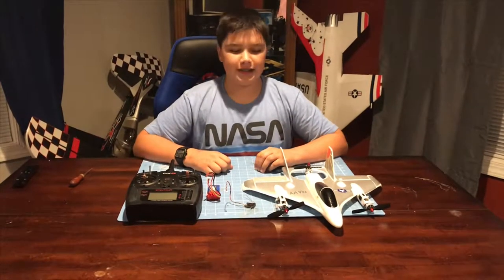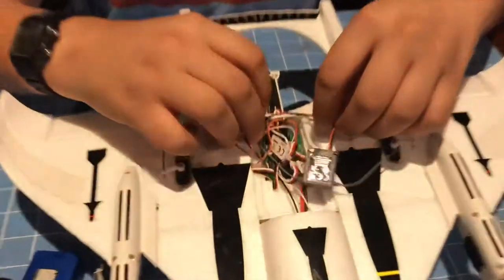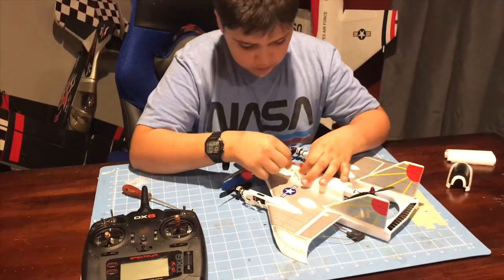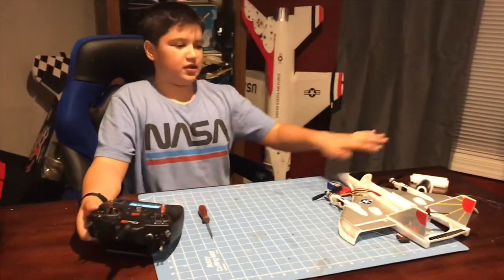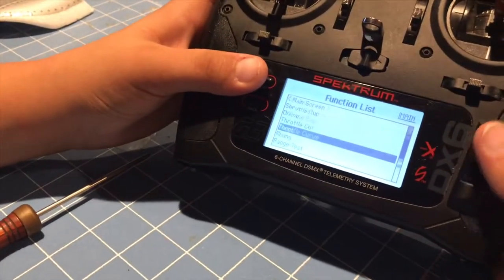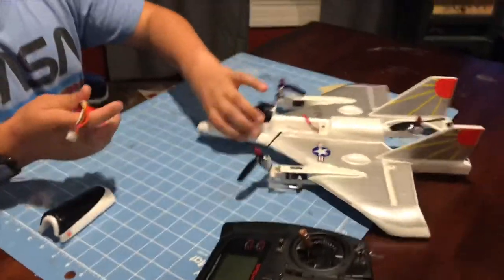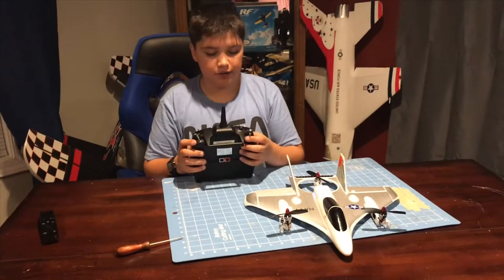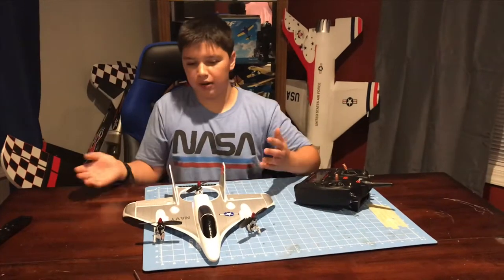How to bind and install a receiver to a Eflite MINI convergence VTOL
Please let me know if you are have a problem and I will try my best to help you with your problem .

Start binding process 3:20